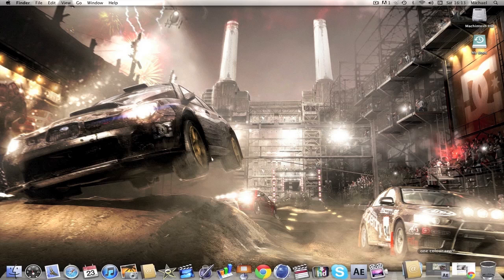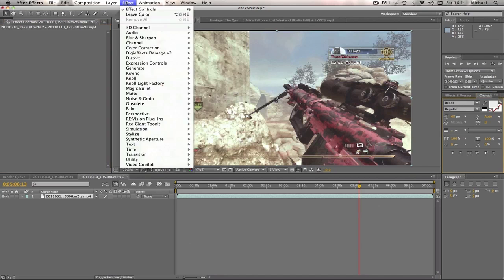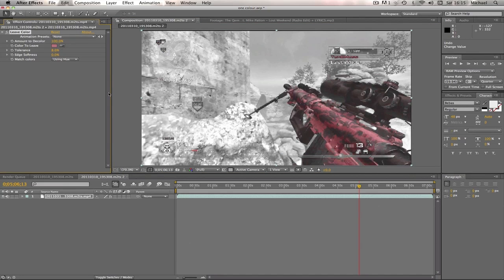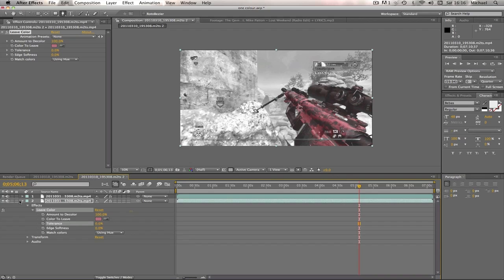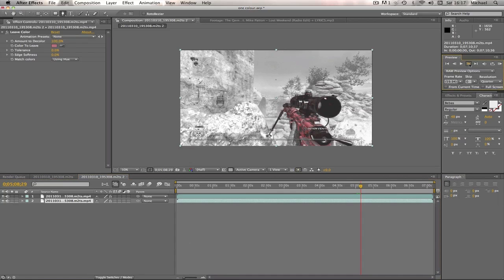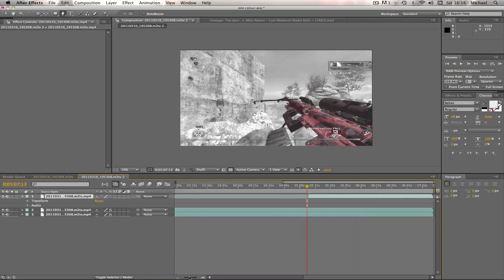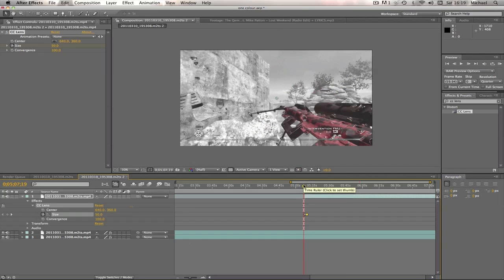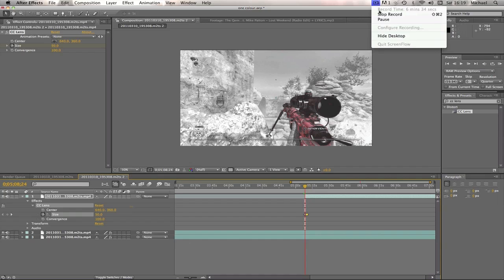After Effects Tutorial: Sin City Effect (Camo Only)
In this tutorial, I will show you how to achieve the Sin City Effect in Adobe After Effects! One colour only!  NO PLUGINS REQUIRED!

Features:
- Video Tutorials